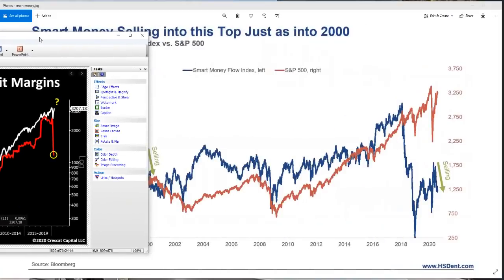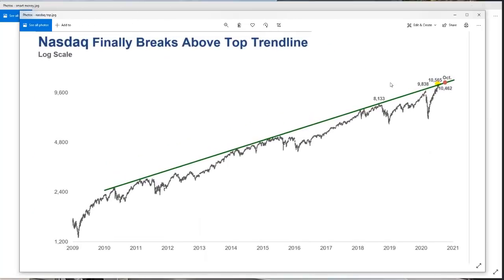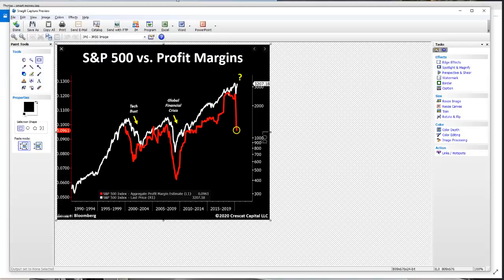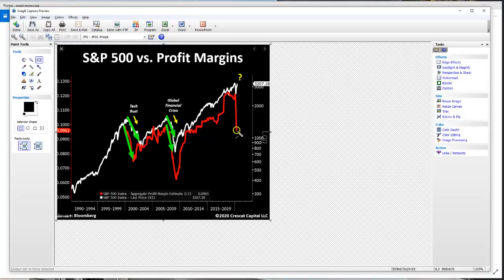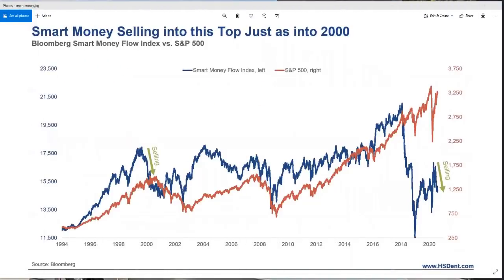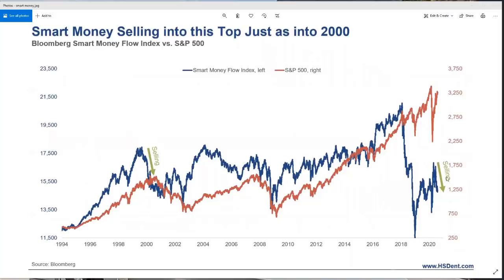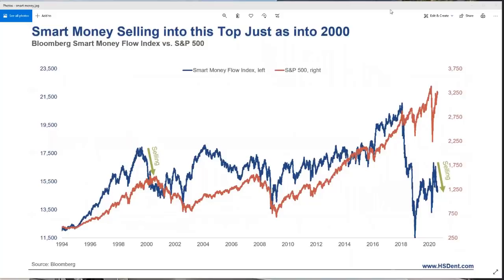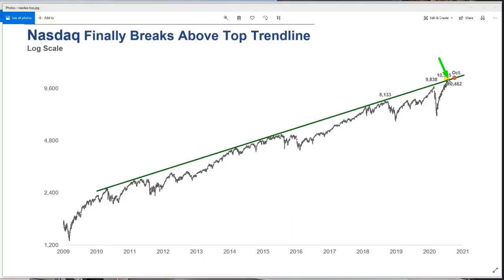Corporate Profits Slammed | Stock Market Crash Coming | Smart Money Getting Out | Nasdaq Meetup